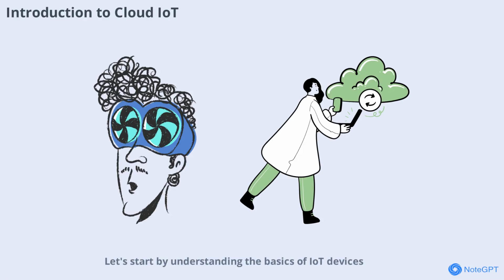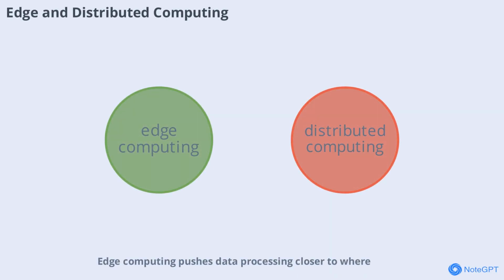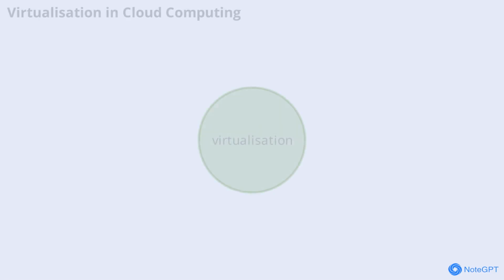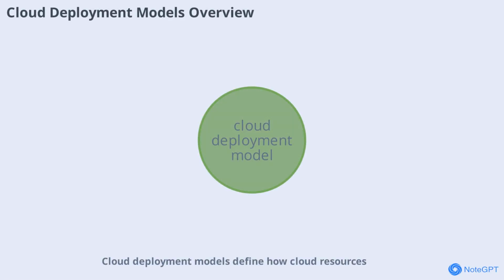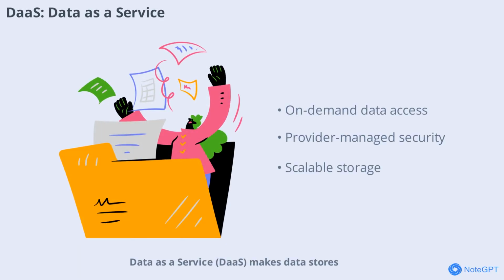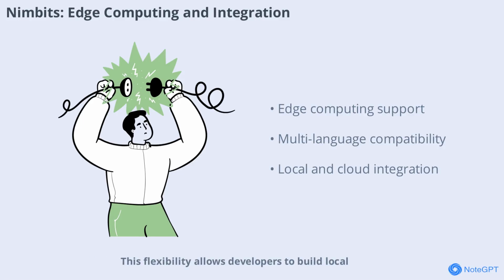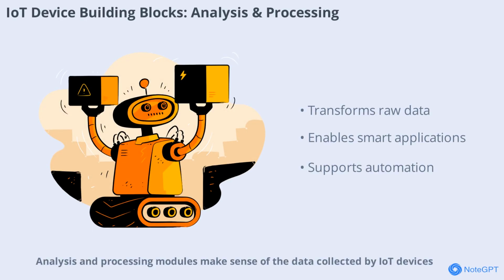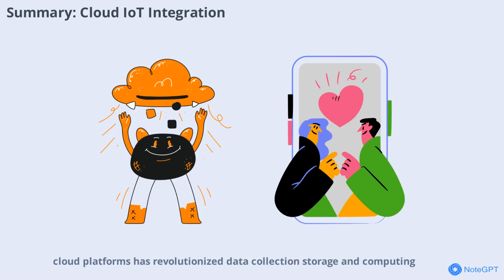Cloud storage and Programming the end device || ECT 445 || IOT and application || Module 4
Data Collection, storage and computing Using a Cloud Platform-Introduction, Cloud Computing
Paradigm for Data Collection, Storage and Computing-Cloud Computing Paradigm, Cloud
Deployment Models-Everything as a Service and Cloud Service Models-SaaS, PaaS, IaaS, DaaS.
Cloud based platforms-XIVELY, NIMBITS.
IoT Physical Devices & Endpoints-IoT Device-Building blocks –Raspberry-Pi -Board-Linux on
Raspberry-Pi-Raspberry-Pi Interfaces (serial, SPI, I2C). Raspberry Pi interfacing and
programming examples using python (LED, switch, sensor, serial, SPI, I2C devices). Controlling
GPIO outputs and displaying sensor readings using web interface/cloud (Python programming is
required only for assignments and projects and not for examinations. Other end nodes and
platforms can also be used).